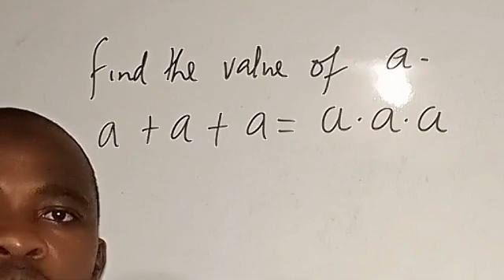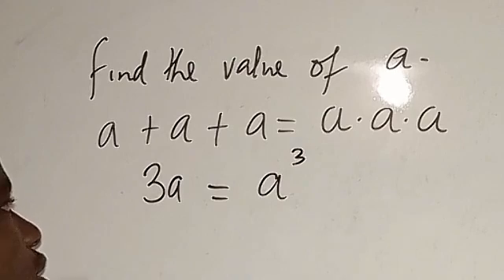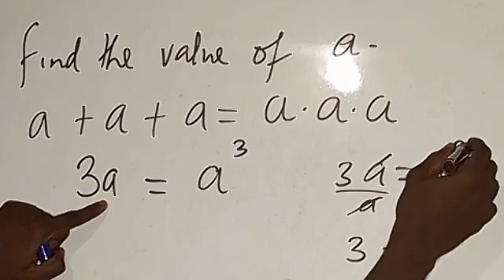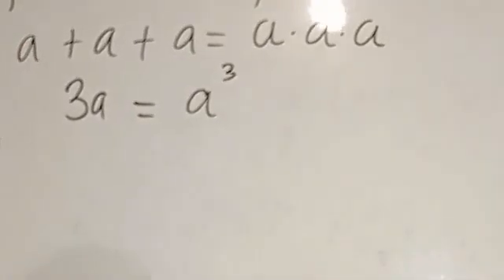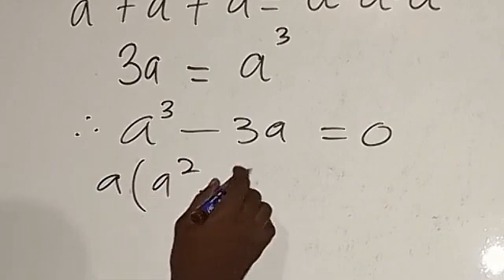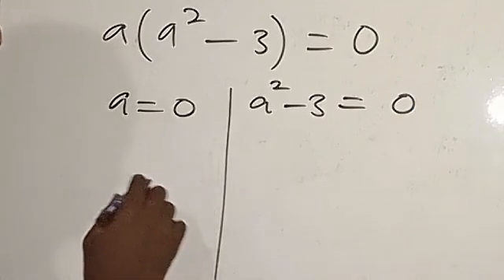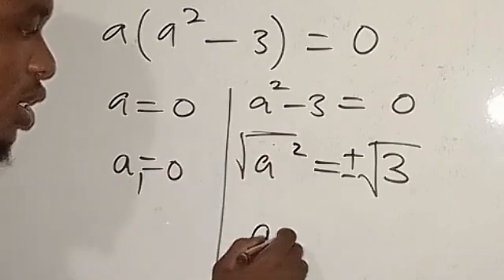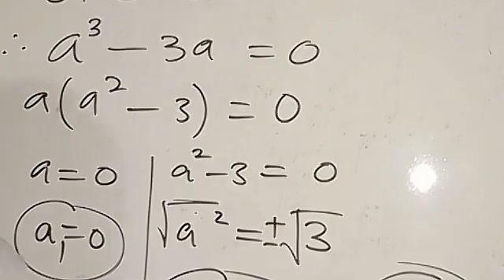Mind Blowing Algebra Puzzles for Harvard Bound Students | a=?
Get ready to challenge your math skills with these mind-blowing algebra puzzles designed specifically for Harvard-bound students! From complex equations to brain-twisting logic problems, this video will put your problem-solving abilities to the test. If you're looking for a way to improve your algebra skills, prepare for a math competition, or simply want to exercise your brain, this video is for you. So, grab a pen and paper, and let's dive into these algebra puzzles that will blow your mind!